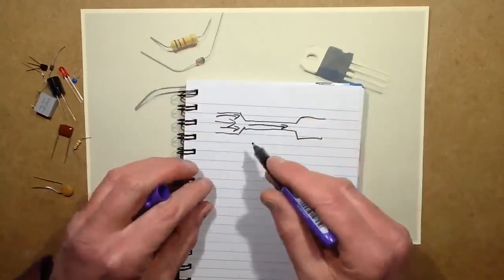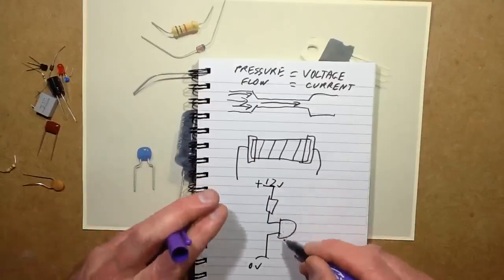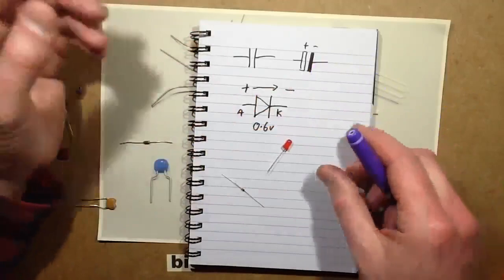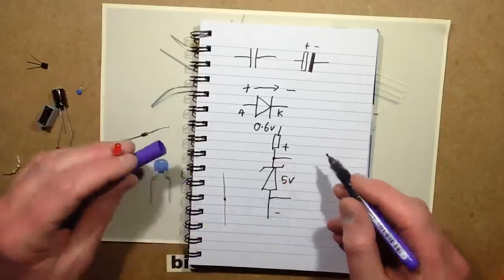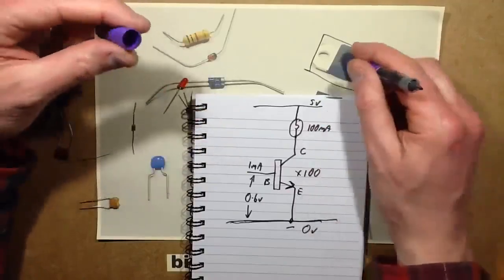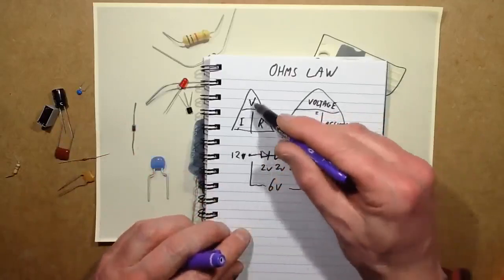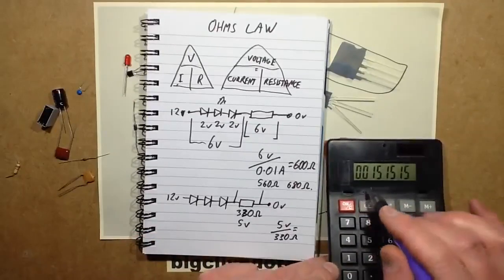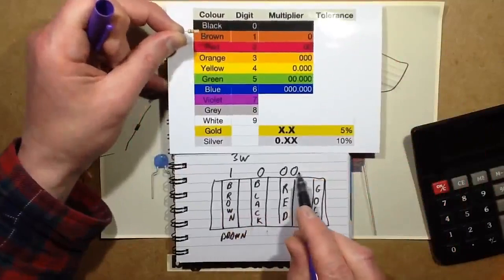A simple guide to electronic components